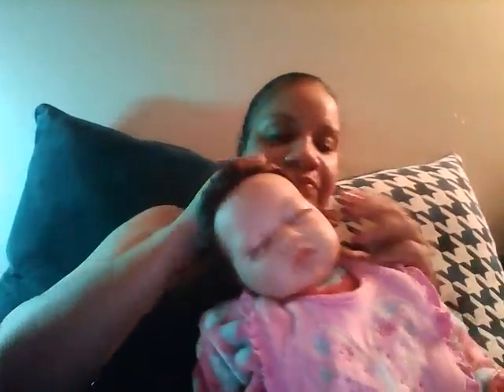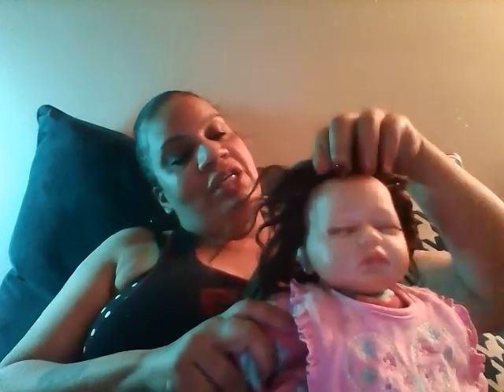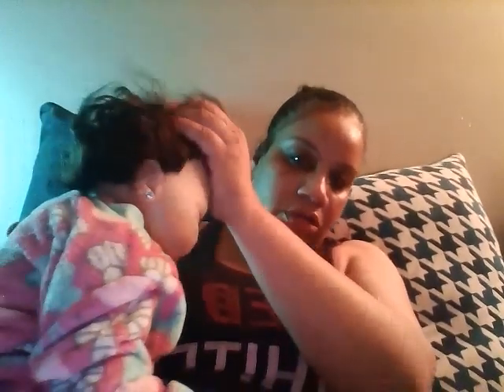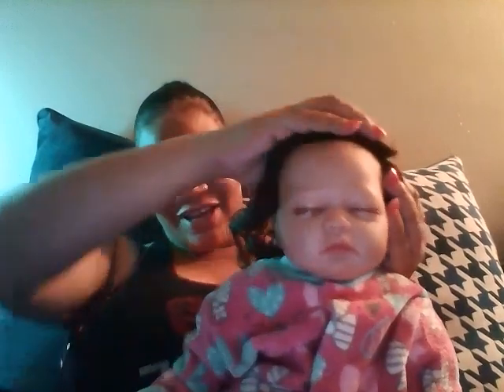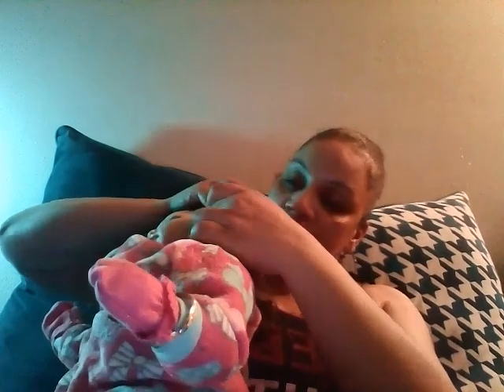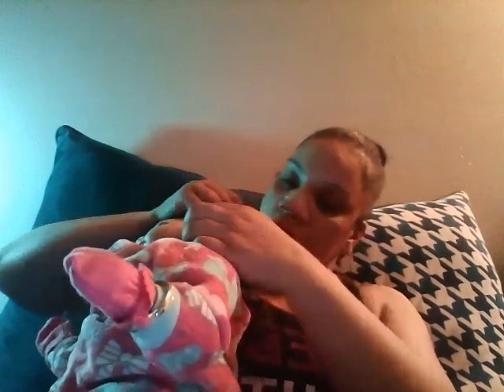update on first rooting session